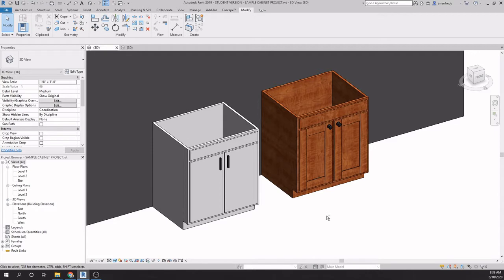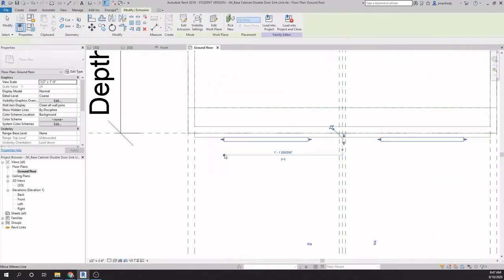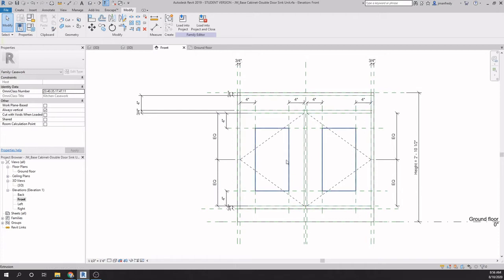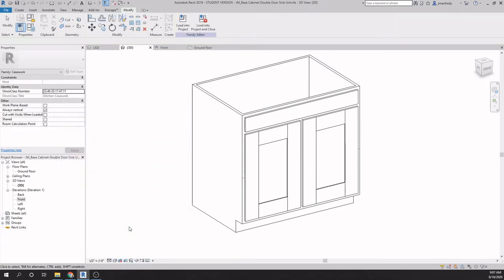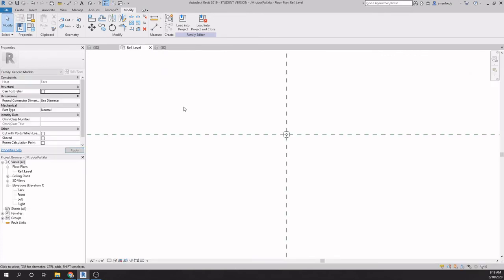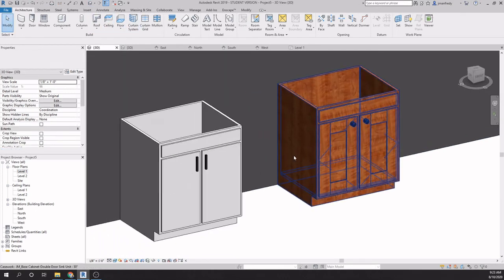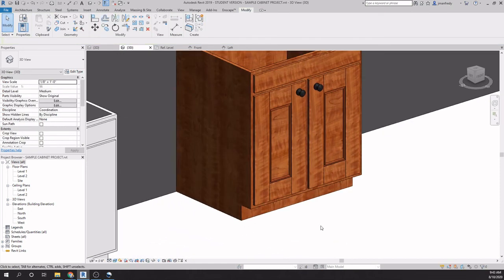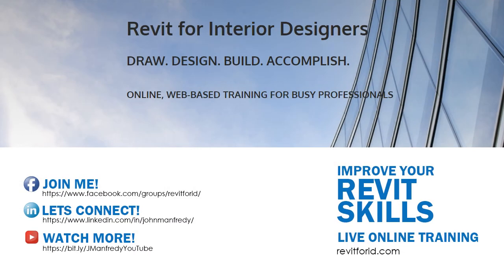Customize Existing Base Cabinet Family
Online training available at Revit for Interior Designers

Description:  This 'Revit for Interior Designers' video describes how to customize an existing base cabinet family.  We will also discuss how to nest one family into another, use face-based families to create a door handle and profile families to create a trim detail.

Autodesk Revit Tutorial videos for the interior design and architecture community.

0:00 Description of problem
1:40 Locate base cabinet family
5:35 Parameters described
8:00 Use Visibility-Graphics to hide unwanted elements
23:30 Assign materials
28:40 Create face-based family for handle
38:20 Test model in project
47:10 Create generic family using Sweep command

Thank you, for the music

Additional Tags: Revit, Architecture, Revit for Interior Designers, Revit Interior Design, Families, Railings, Balusters, Posts, Guardrails, Handrails, and Top Rail.